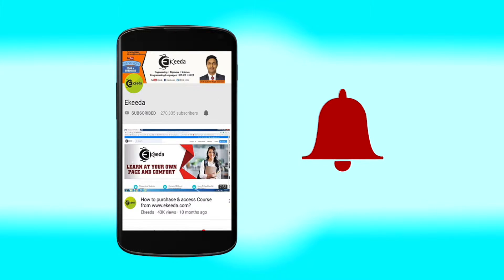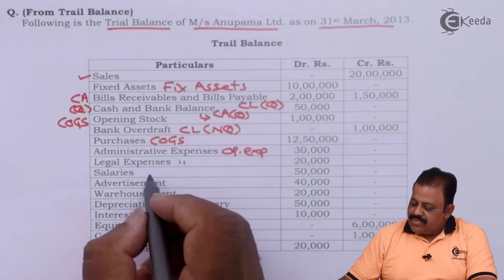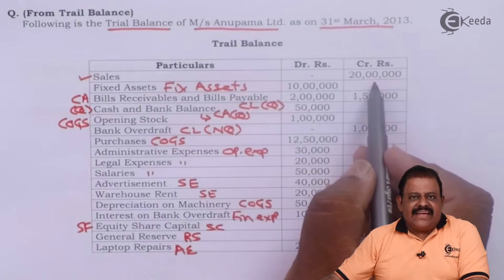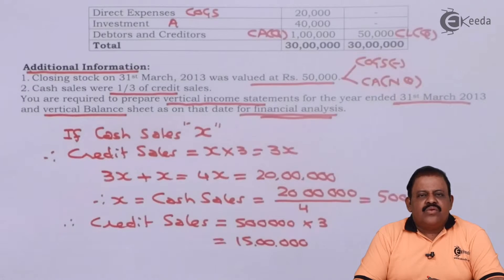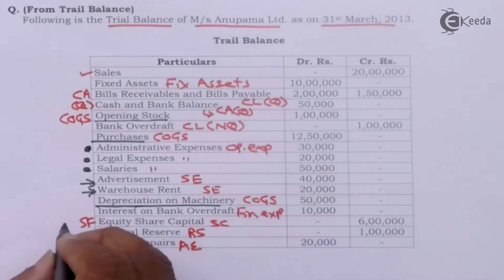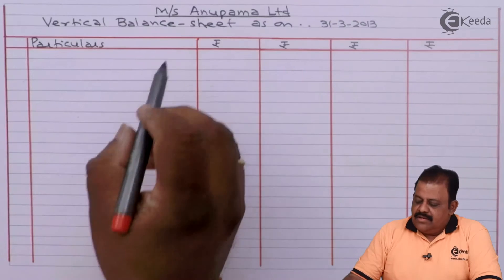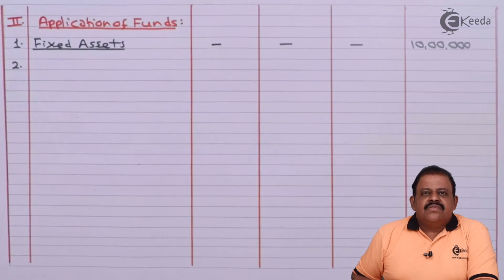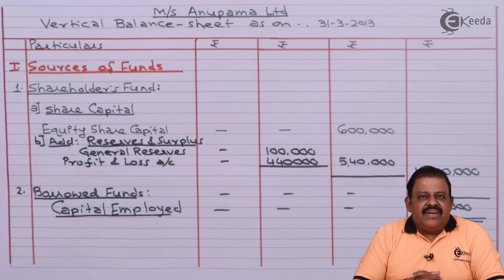Vertical Income Statement and Vertical Balance Sheet Based on Trial Balance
Vertical Income Statement and Vertical Balance Sheet Based on Trial Balance Video Lecture From Analysis and Interpretation of Accounts Chapter of Management Accounting Subject For SY.B.COM Students.

Ekeeda Commerce

Happy Learning : )